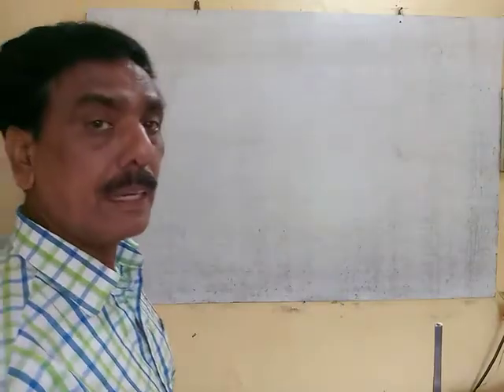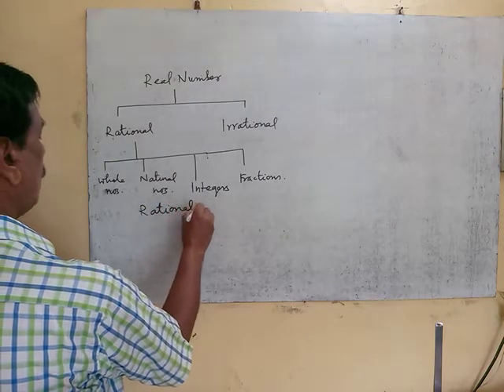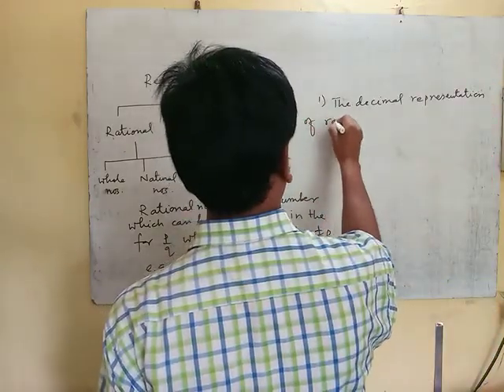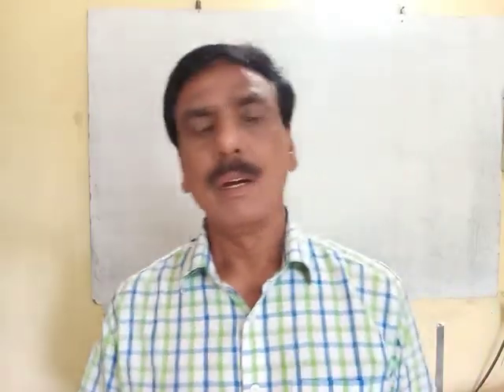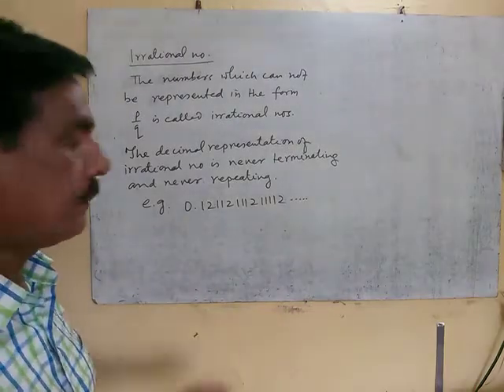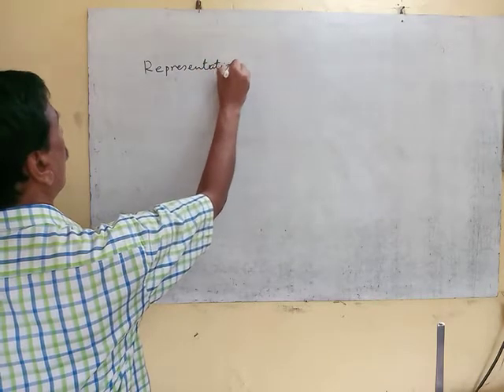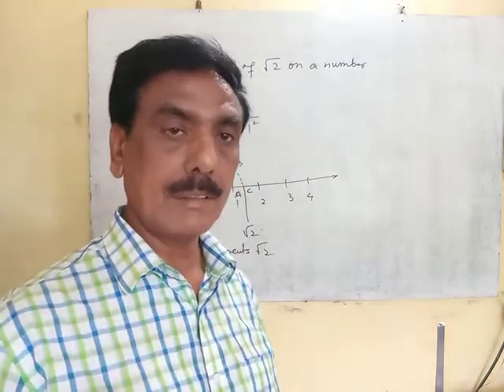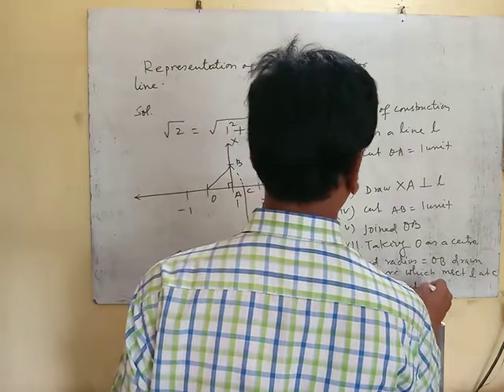Std.9 Maths S Sharma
Chapter 1. RATIONAL AND IRRATIONAL  NUMBERS